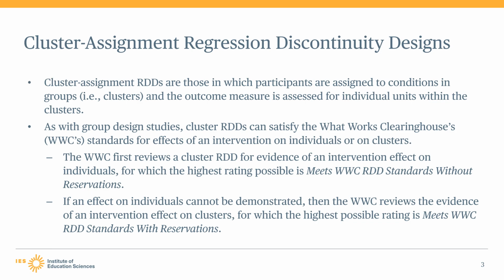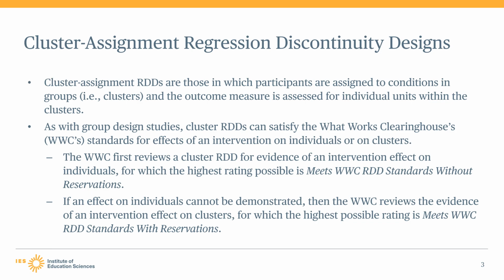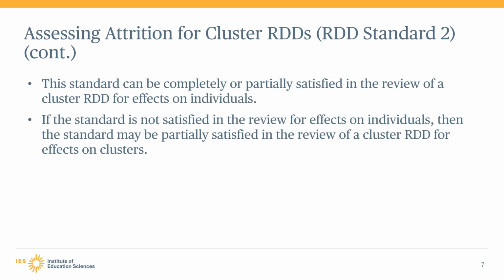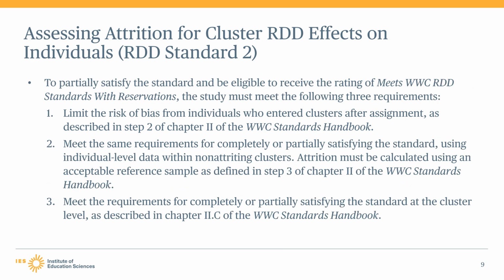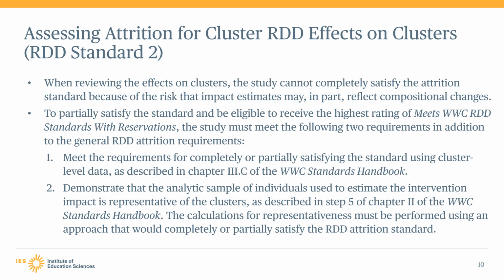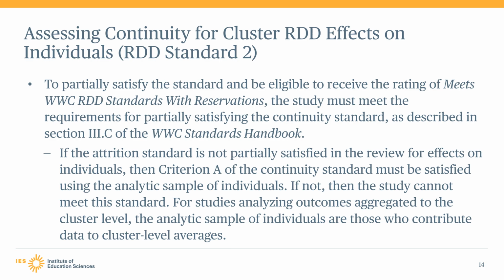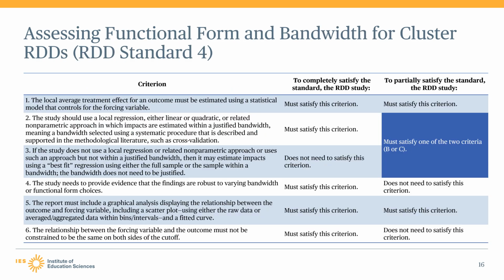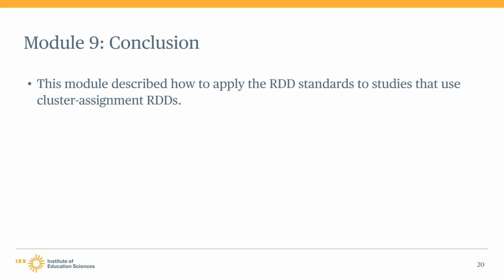WWC Regression Discontinuity Design Training, Module 9: Cluster-Assignment RDDs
Module 9 of the What Works Clearinghouse (WWC) Regression Discontinuity Design Standards Training covers cluster-assignment regression discontinuity designs. In this module, define what we mean by a cluster-assignment regression discontinuity design. We show how to apply the five regression discontinuity design standards to cluster-assignment designs. Finally, we describe how and when to use cluster- or individual-level data to satisfy each of the five standards.

The WWC offers this training to inform the public about our design standards, increase transparency of our review process, and promote the use of rigorous research. The purpose of this training is to describe and explain key elements of the WWC Regression Discontinuity Design Standards and how the WWC uses those standards to identify high quality, rigorous research. This training series includes eleven modules, each focused on a different aspect of the WWC Regression Discontinuity Design Standards. We recommend viewing the modules in numerical order. Start with the Introduction module, which describes the goals, topics, and organization of this training. The full set of modules is accessible